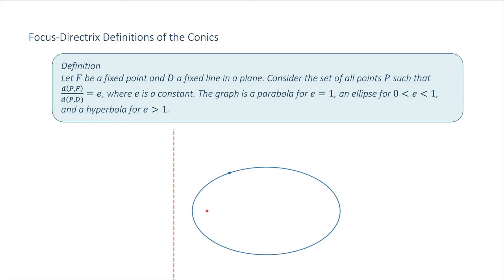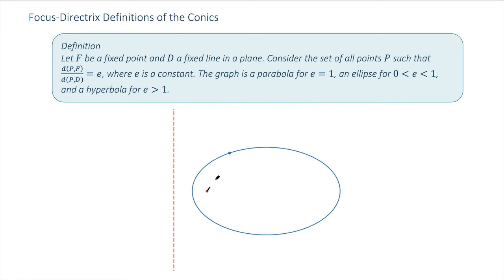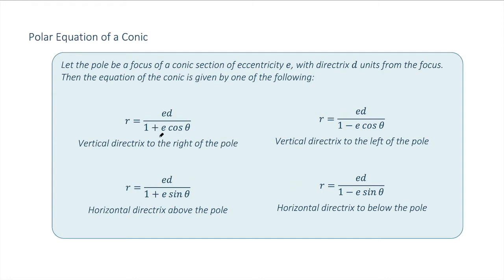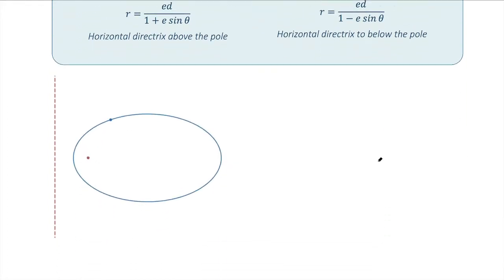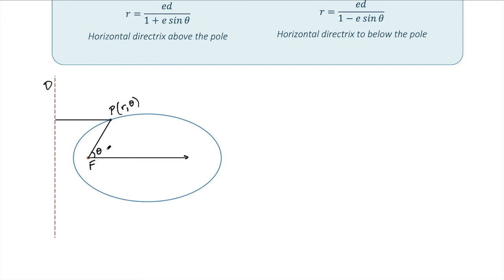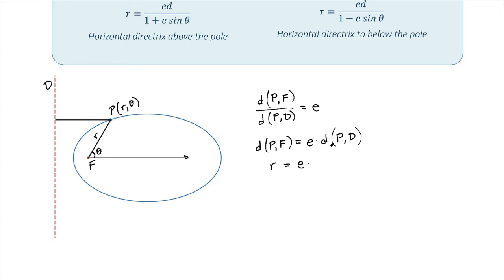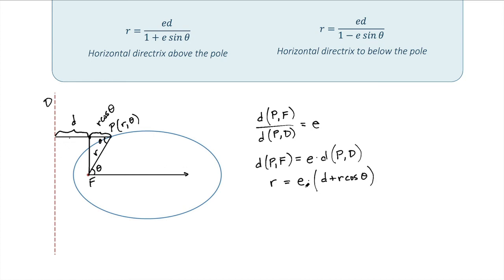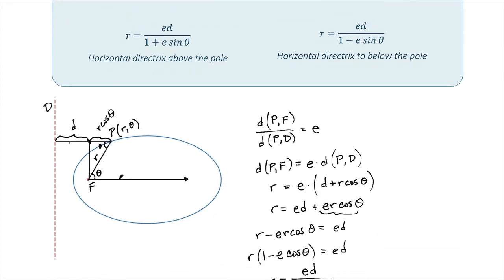Conics in Polar Coordinates